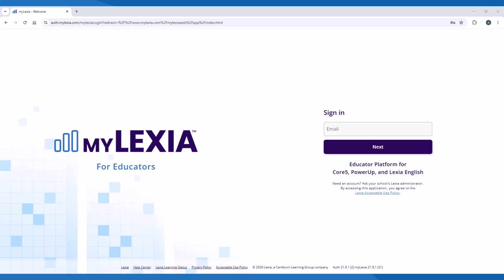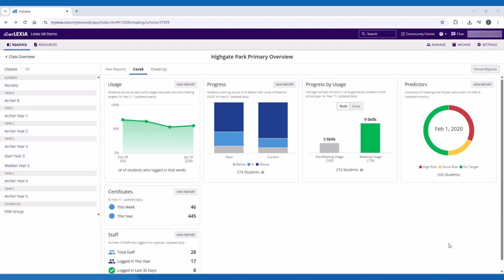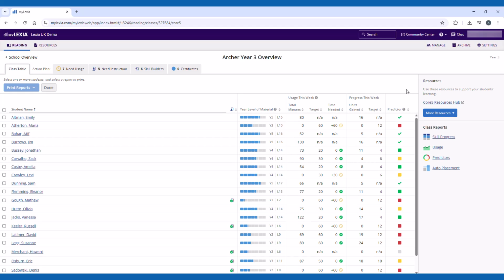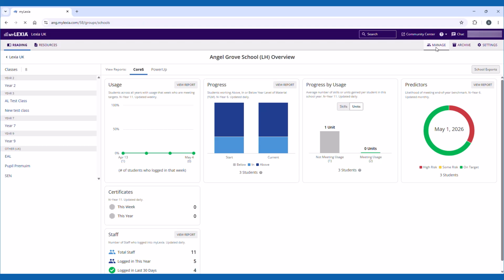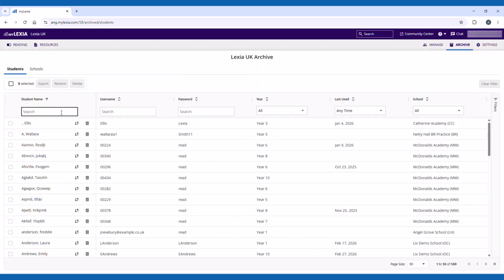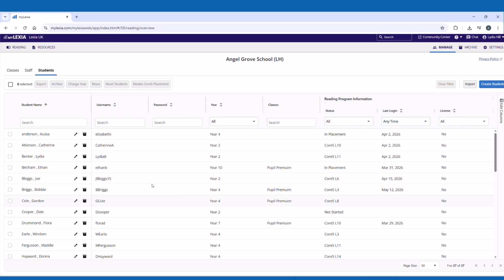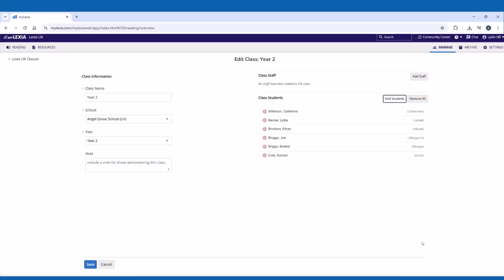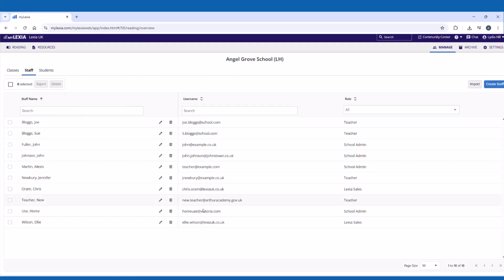How to: Prepare myLexia for the New Academic Year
Preparing myLexia ahead of the summer holidays is a great way to ensure you get the most out of Lexia when your students return.

In this video, we provide a step-by-step guide of everything you need to know about preparing myLexia for the new school year.

You will learn how to get access to helpful end-of-year reports at the school, class and student level.

We will also guide you though some useful admin tasks to be aware of; editing and adding student accounts, updating class lists and preparing your staff accounts.

Remember, our Customer Care team is available if you need any further help getting ready for the new academic year!